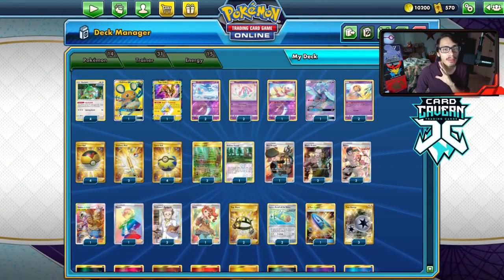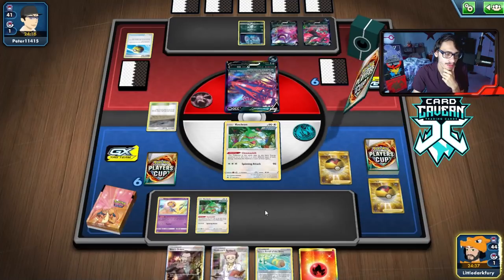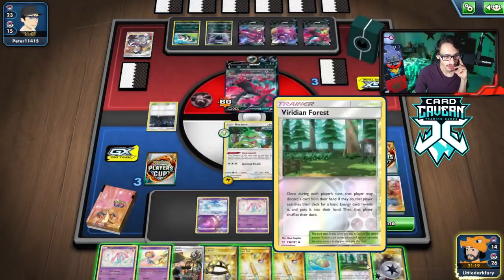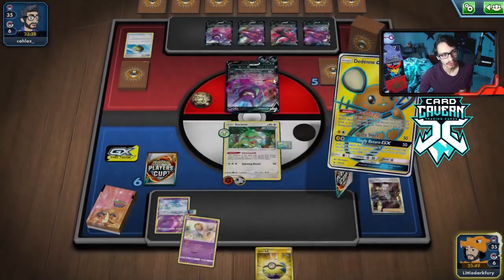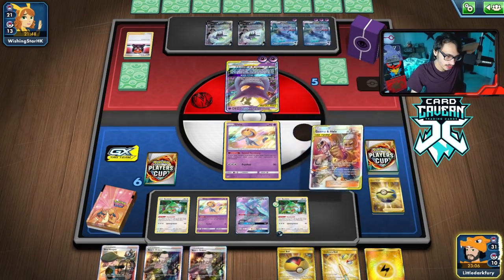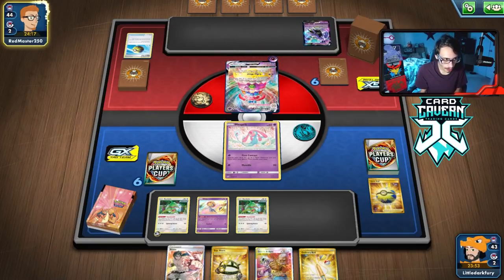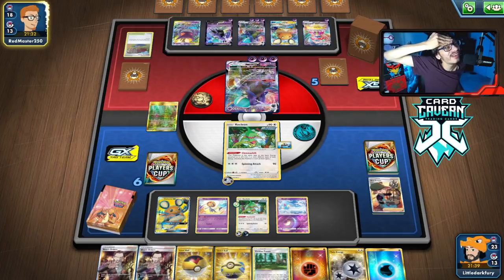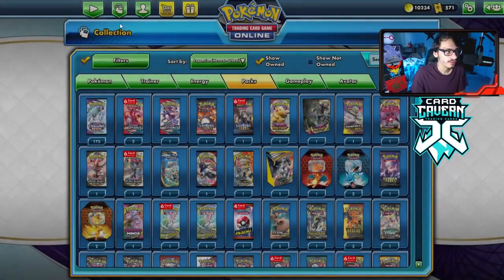KO Anything With X4 Weakness Kecleon! Become Any Type You Want! Chilling Reign PTCGO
In today’s Pokemon TCG Online video i play my X4 Weakness Kecleon deck! Kecloen's ability let's it become the type with the type of BASIC energy you have on it, so if it has a dark energy on it it becomes a dark type, combine this with X4 Weakness Lake Trio & Kecleon is gonna OHKO anything!

#Pokémon - 14

* 4 Kecleon CRE 122
* 1 Dedenne-GX UNB 195
* 1 Tapu Koko {*} TEU 51
* 2 Azelf UNM 85
* 2 Mesprit UNM 84
* 1 Mew UNB 76
* 1 Oricorio-GX CEC 217
* 2 Uxie UNM 83

* 4 Level Ball BST 181
* 1 Bird Keeper SHF 66
* 1 Sonia RCL 192
* 2 Rapid Strike Scroll of the Skies CRE 151
* 3 Bruno BST 158
* 2 Boss's Orders RCL 189
* 4 Viridian Forest UNM 256
* 3 Professor's Research SSH 201
* 1 U-Turn Board UNM 255
* 4 Quick Ball SSH 216
* 1 Peonia CRE 219
* 2 Exp. Share BST 180
* 2 Ordinary Rod SSH 215
* 1 Guzma & Hala CEC 229

#Energy - 15

* 3 Lightning Energy GRI 168
* 3 Twin Energy RCL 209
* 1 Metal Energy SUM 163
* 1 Fire Energy BUS 167
* 1 Psychic Energy SUM 162
* 1 Water Energy CIN 124
* 1 Fairy Energy BUS 169
* 2 Darkness Energy BUS 168
* 2 Fighting Energy GRI 169